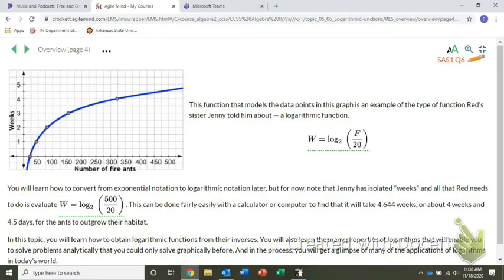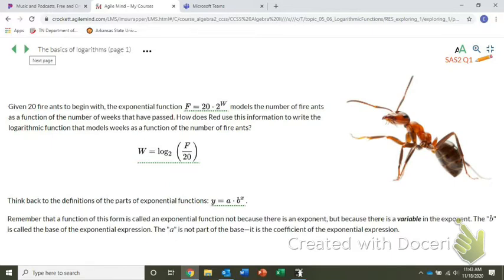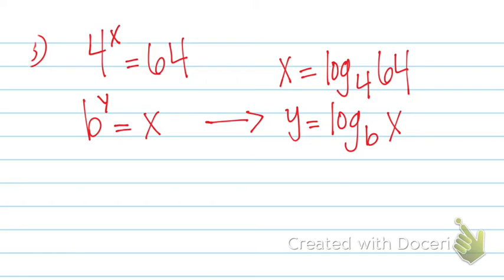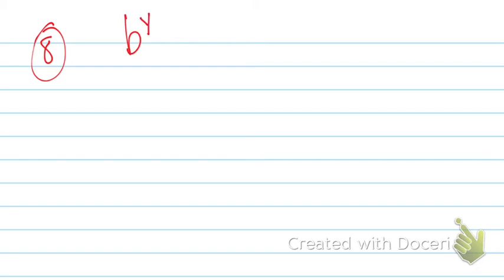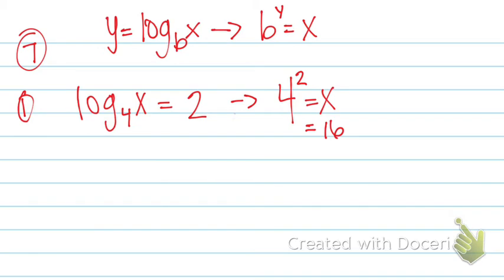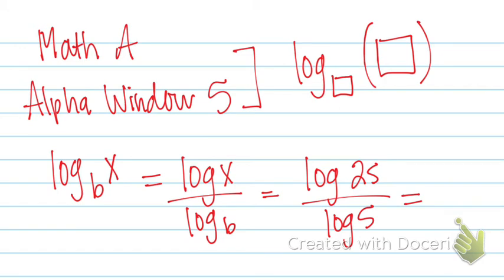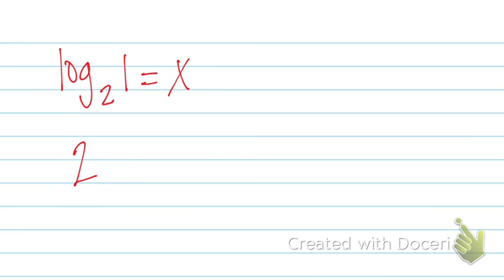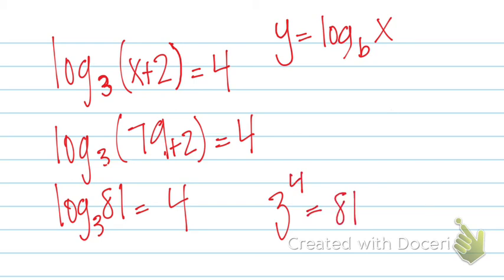Topic 14 Part 1 - 11/18